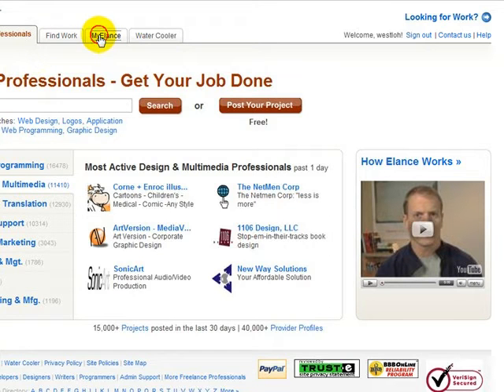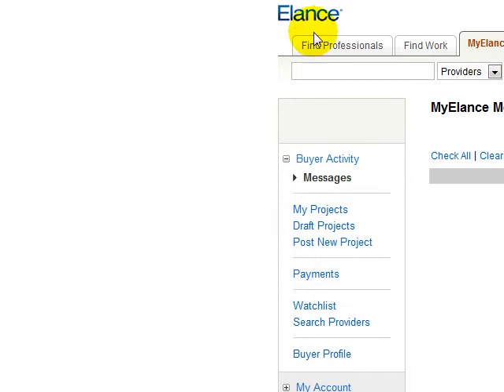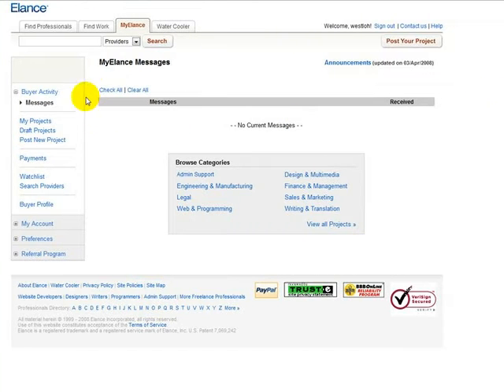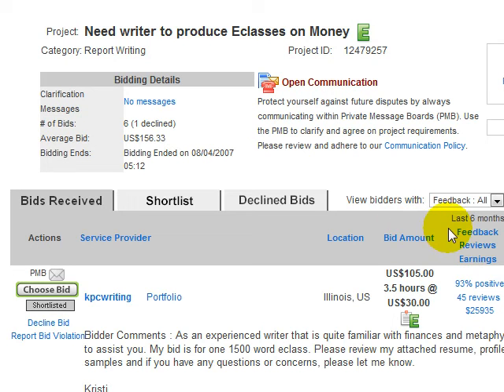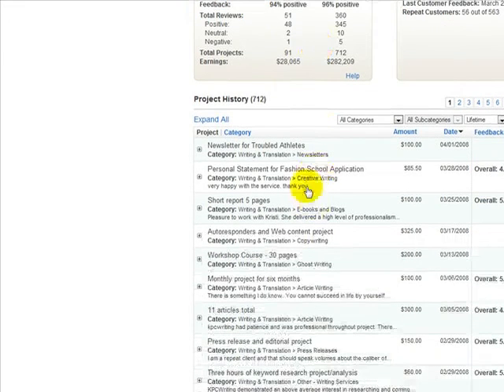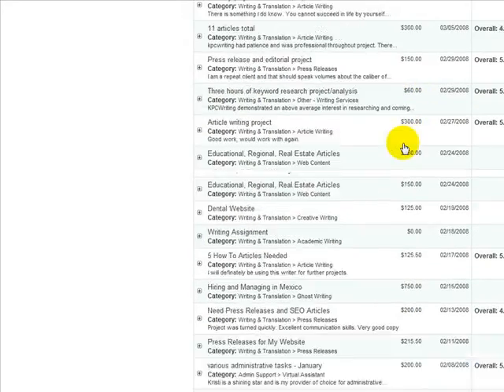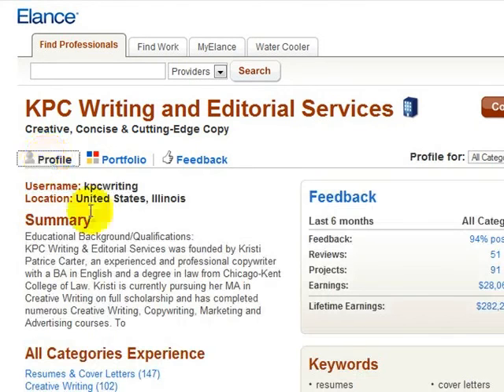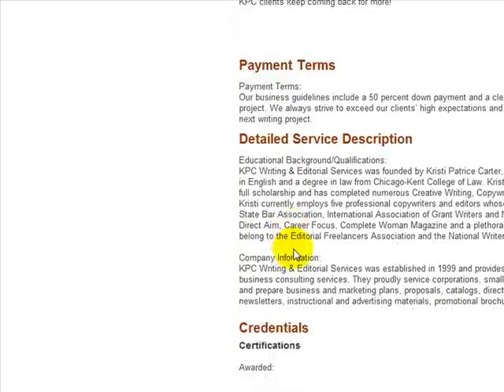Over My Shoulder Personal Video Tutorial of Elance: Outsourcing Great Staff Part 1/2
for your free report, the full transcript and more great articles and videos to help you do more with less!

Ever wanted to use Elance to hire virtual staff?

Here's an over-my shoulder tour of the site. I teach you how to use it, what to look for when hiring staff and posting projects and share some of my most closely guarded tips and tricks on how to get the very best from the site.

Enjoy, and if you found it useful, please share it!

Transcript (extract)

Elance Tour
By West Loh

Welcome, folks, to the Elance Outsourcing Personal Tour. This is West reporting in and I hope you're having a fun time going through the pack and learning lots and lots about outsourcing so you can transform your business.

This is the front page of Elance [see video 00:17]. Obviously, if you haven't got an account with Elance yet, you'll need to basically click—there'll be a link up here somewhere—it'll say 'Sign Up.' I'm already a member. I've already used Elance on a few occasions and I'll be more than happy to take you through and talk you through some of the processes and some of the parts of the website that you need to be familiar with. So make sure you get a free account. I believe you have to verify a few things if you're serious about getting some work done here. These sites are cracking down on security and identity so you might have to provide three or four forms of identification, credit card and a few other things—which is good for you, basically. The more identification that you basically give, the safer it is for you and the safer it is for the coders.

So I'll just point this now. This gentleman is a guy called Timothy Ferriss who wrote the 4-Hour Workweek. It's a fantastic book. If you haven't read it, it's all about basically outsourcing your entire life, making your life highly leveraged and enabling you to do the things that you want to do. It's a good little video. I recommend you just having a listen to Tim and definitely getting a hold of his book or audiobook if you can.

So let's have a look at some of the important parts of the website. I want to go to MyElance [see video 01:56]. Again, similar to Rentacoder (now vWorker), what you'll find on Elance is a selection of either coders coming to look for work or people like yourself who are looking to get jobs done. So majority of people on this site will actually be providers—people who are actually wanting to provide the work—believe it or not. So that's a good thing for you. It means a lot of people are competing to bid on your projects.